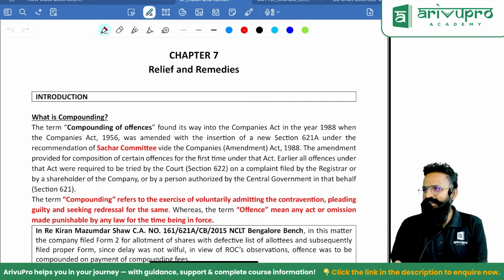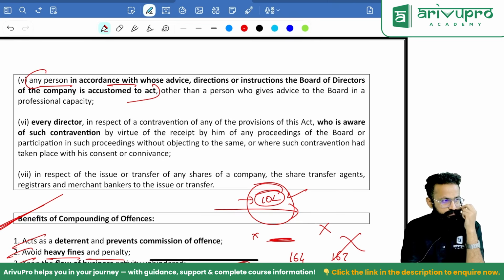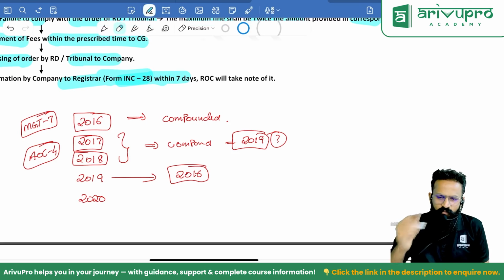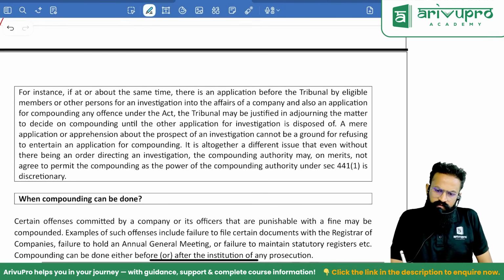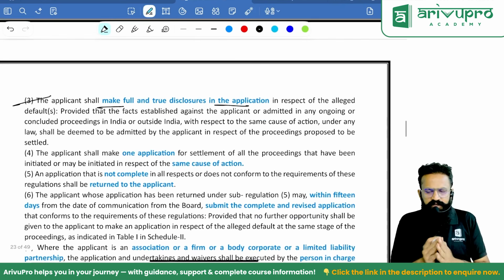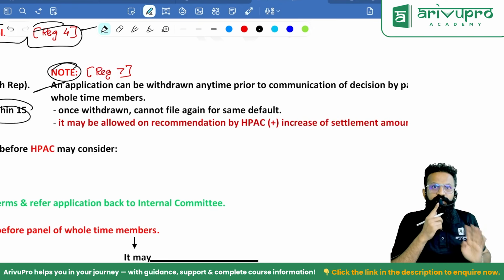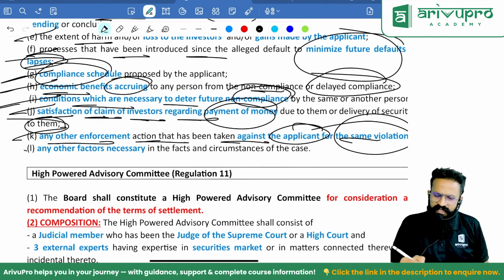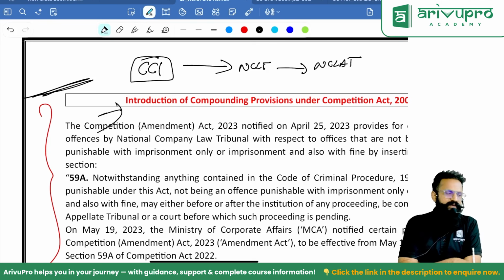CS Professional CMADD Chapter 7: Relief and Remedies | Exam Ready!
CS Professional CMADD Chapter 7: Relief and Remedies is a challenging but crucial chapter. Welcome to the complete conceptual lecture from ArivuPro Academy! Unlike simple revisions, this session offers a CS Professional CMADD Chapter 7 full lecture, providing the detailed explanation necessary for deep mastery. We systematically cover every provision, starting with the complex process of Compounding of Offences and moving to the framework for Mediation and Conciliation. Gaining CMADD full subject conceptual clarity is the core goal of this video.

This lecture guarantees a thorough understanding of the entire gamut of Relief and Remedies in Companies Act 2013, including the role of the Adjudication authority and the powers of the Appellate Authority. We dedicate special focus to providing a Detailed explanation of Compounding procedure and analyzing key Case laws for Relief and Remedies CS Professional, ensuring you can handle any question thrown your way. Master the concepts, not just the notes!

🎓 Welcome to ArivuPro Academy, the premier destination for aspiring Company Secretary professionals. 🌟 With a thriving community of 100,000+ students, we specialize in online and classroom coaching for Company Secretary (CS) exams.

👩‍🏫 Our YouTube channel 📺 brings you lectures, tips, and insights from India's top CS faculties, helping you prepare for CSEET, CS Executive, and CS Professional levels.

📚 Explore our CS-focused content, including mock tests, strategy tips, and more. ArivuPro is committed to providing you with the guidance and support you need for a successful CS career.